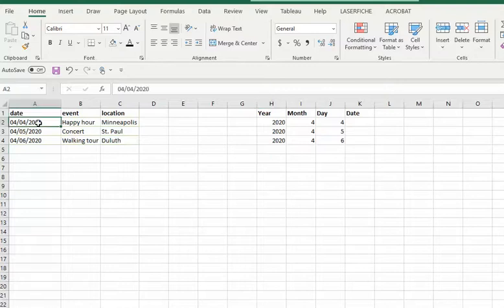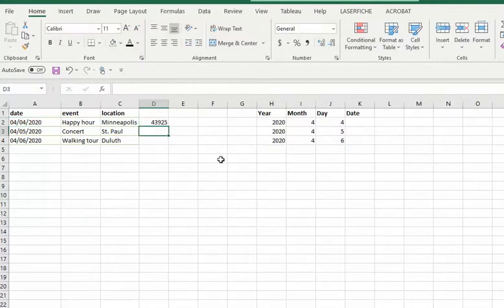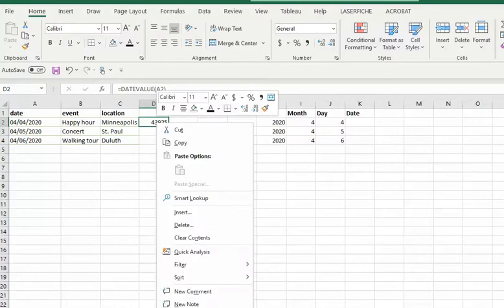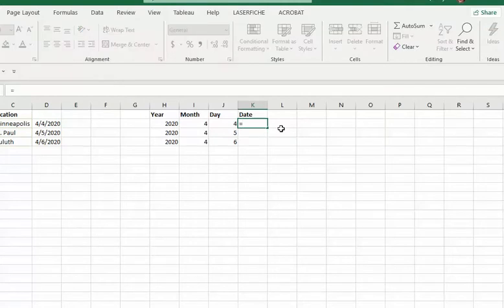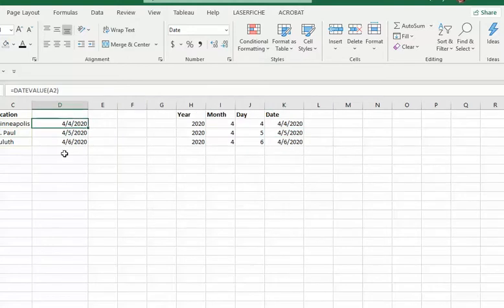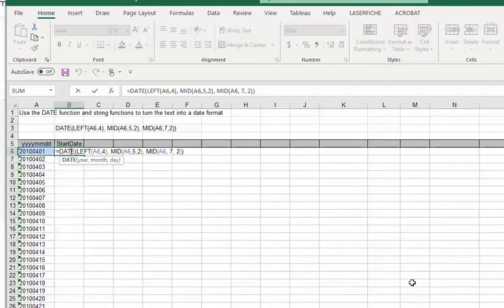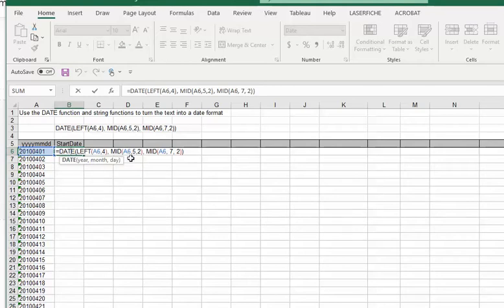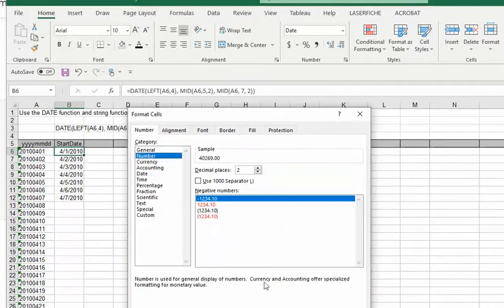Excel Magic: Date() and DateValue()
Two Excel functions for dealing with problematic date values.